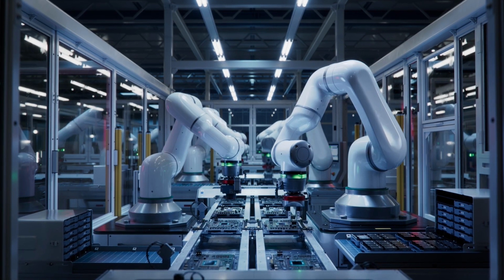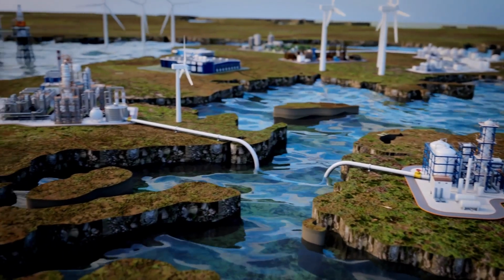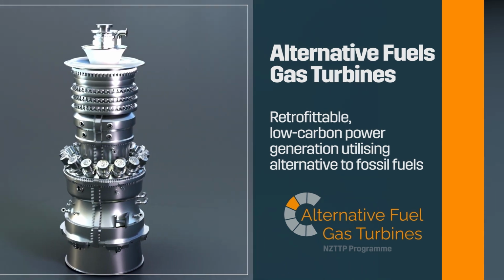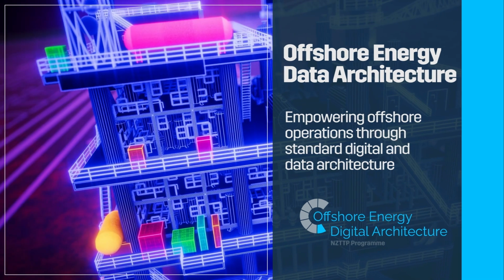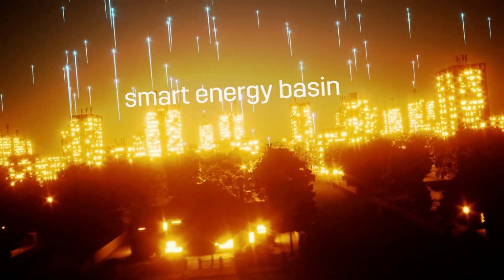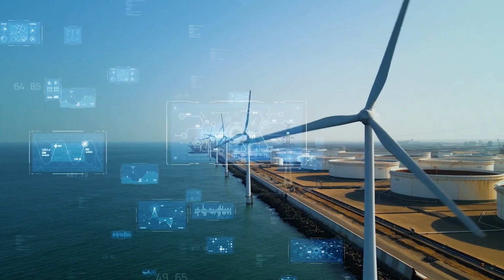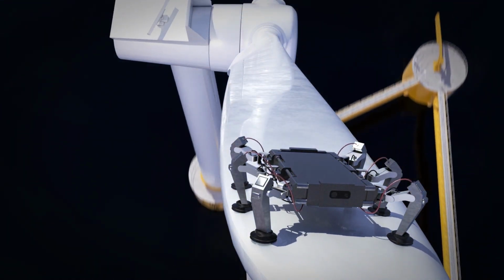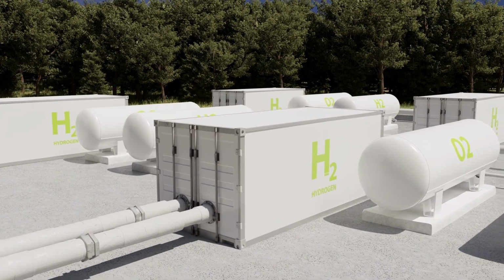Net Zero Technology Transition Programme (NZTTP) two years on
This seven project programme leverages Scotland’s expertise in innovation and engineering excellence to deliver green growth, whilst opening up avenues to create jobs and build manufacturing capability.

Funded through the Scottish Government’s Energy Transition Fund and match-funded by the industry, NZTTP is a truly collaborative industry endeavour, consisting of 76 project partners.

Discover more about the progress each project has made in this video, and find out more